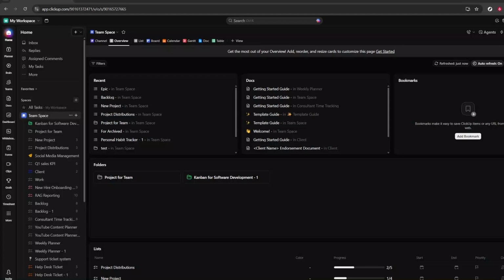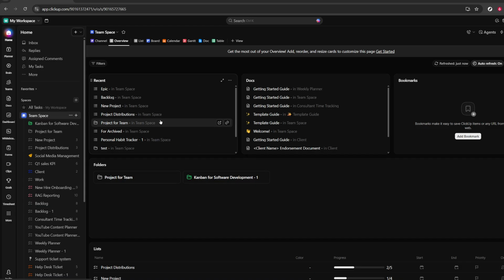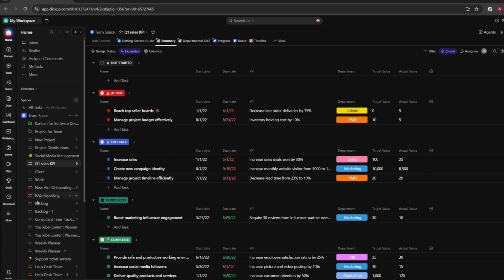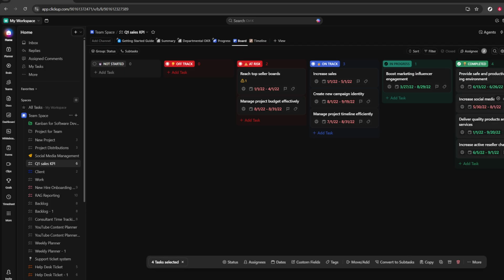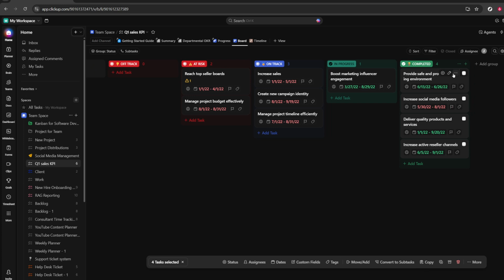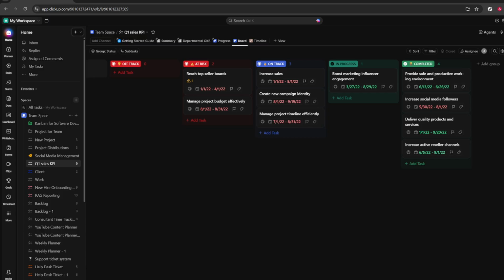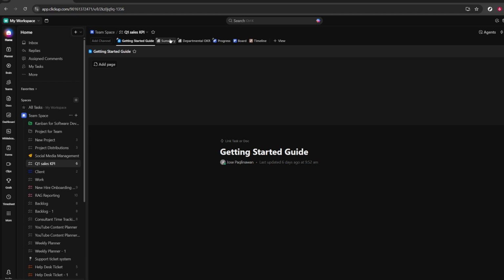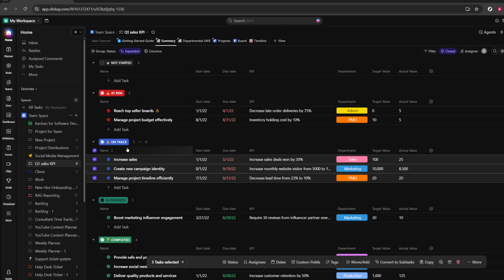How to select all tasks ClickUp [FULL GUIDE]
In todays video we cover How to select all tasks ClickUp